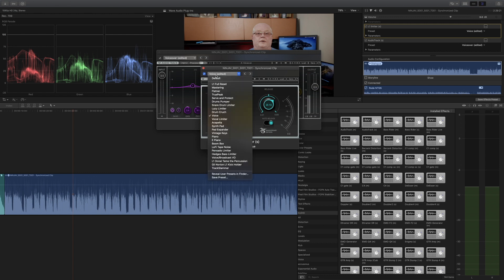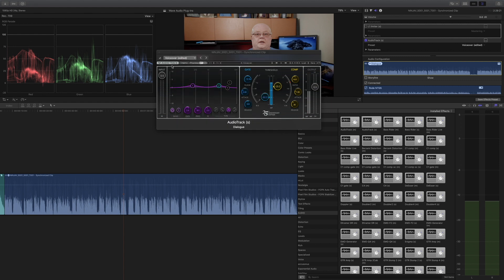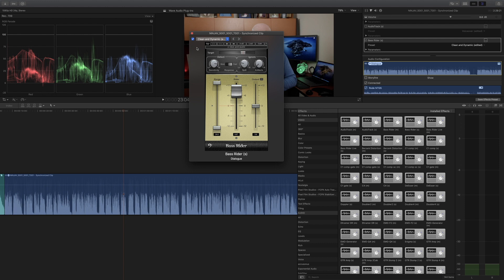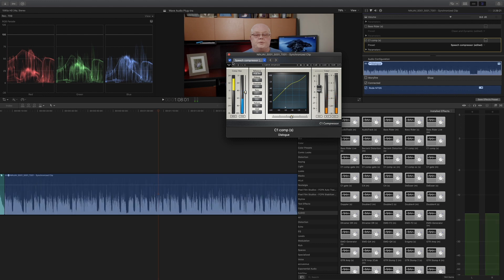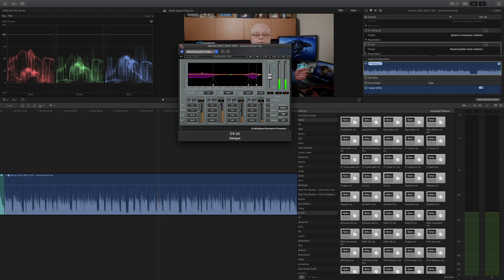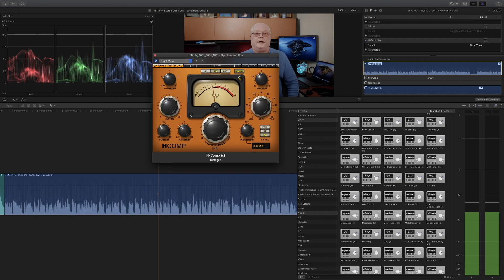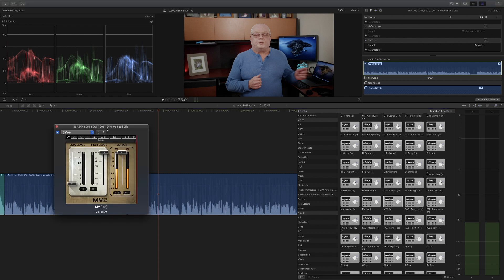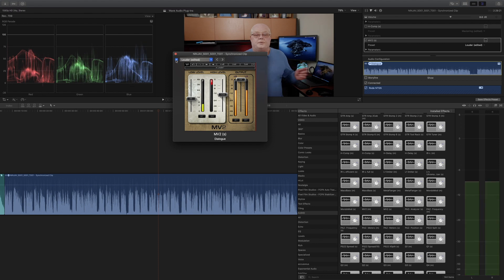Waves Audio Gold Bundle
This video is about the Waves Audio Gold Bundle with Final Cut Pro X (FCPX) to take your audio to the next level.